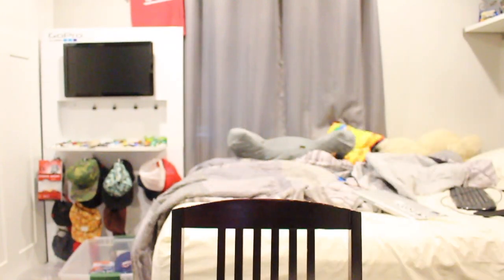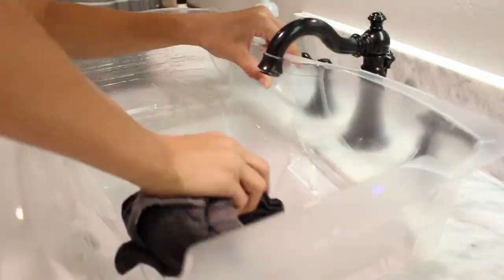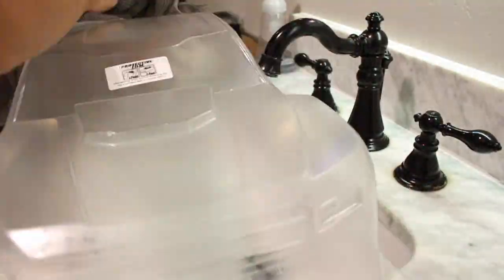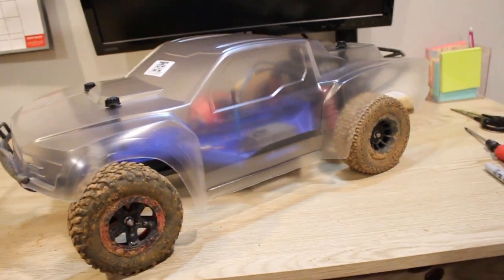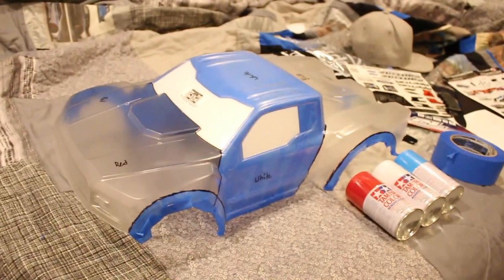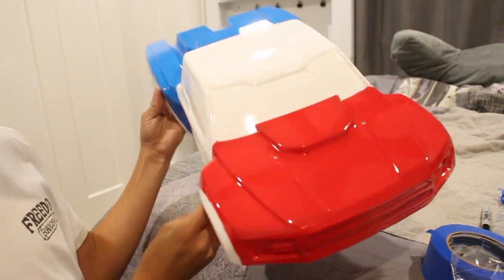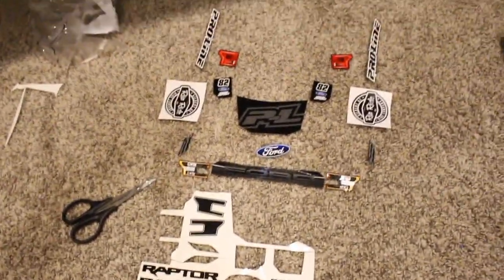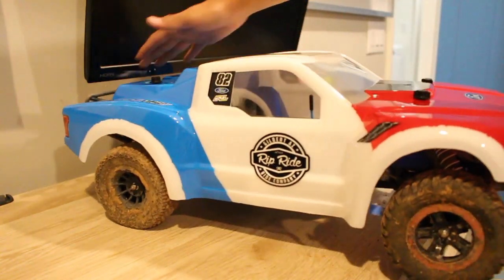Traxxas Slash Proline 2017 Ford Rapter Body